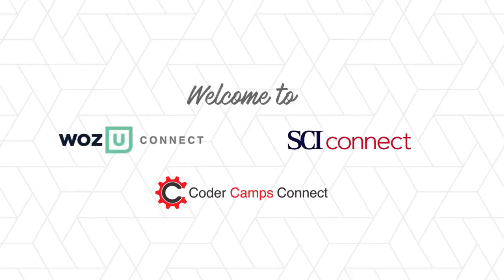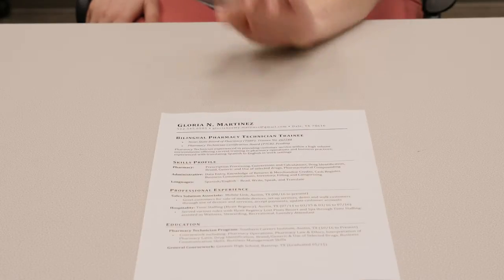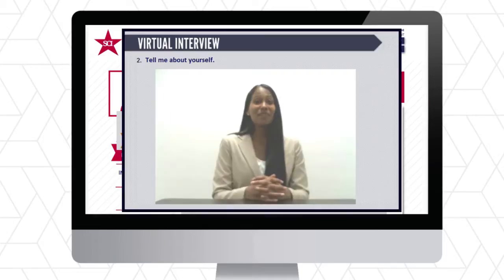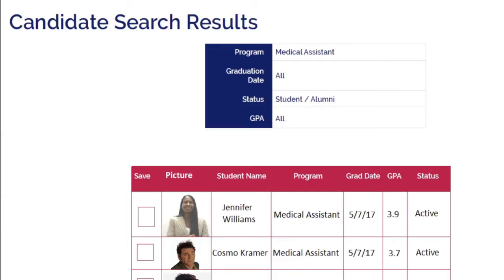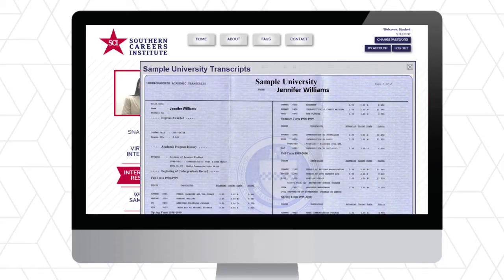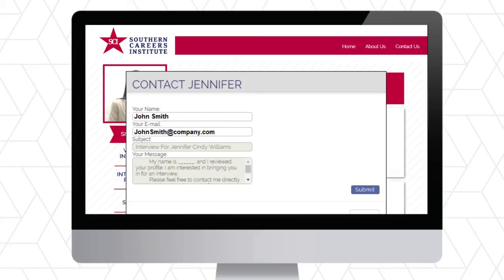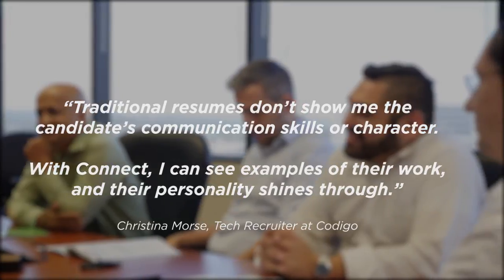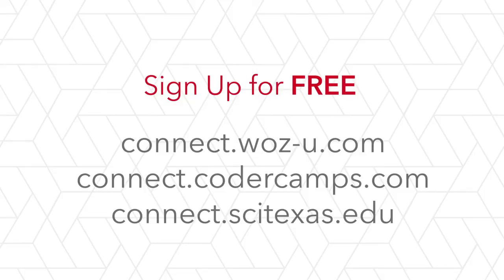Connect Introduction Video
Learn more about what you can do with SCI Connect, WozU Connect and Coder Camps Connect!!